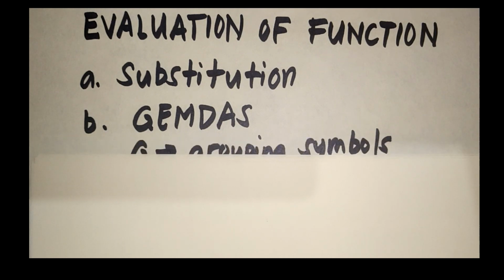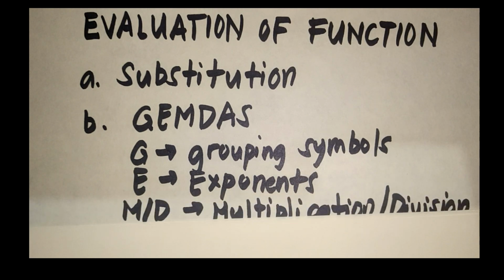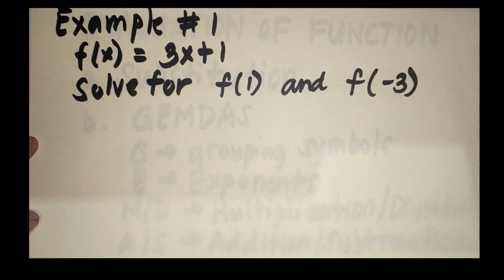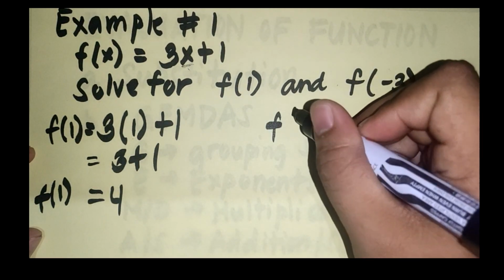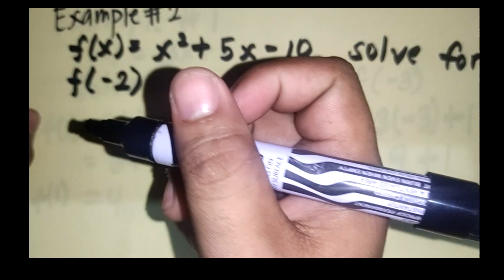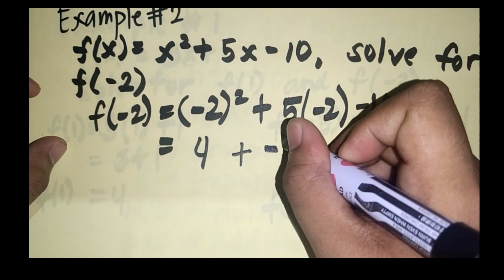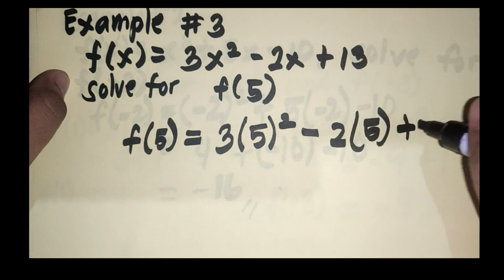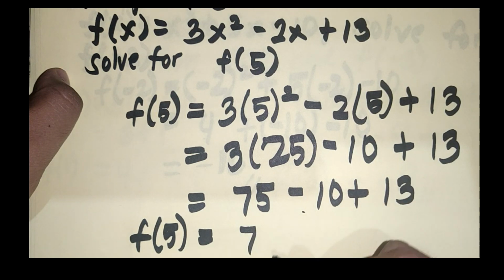Evaluation of Function (Taglish)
This video tutorial can be helpful to the students of Senior High School in their General Mathematics subject